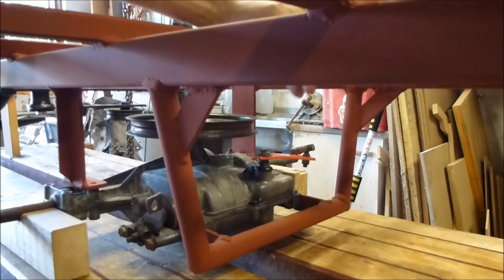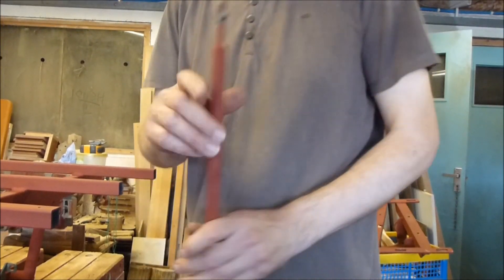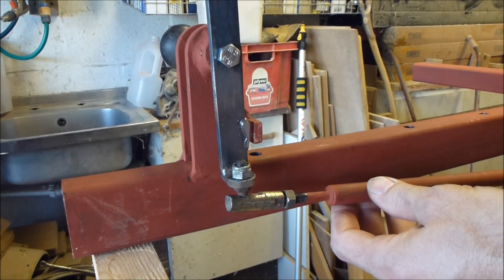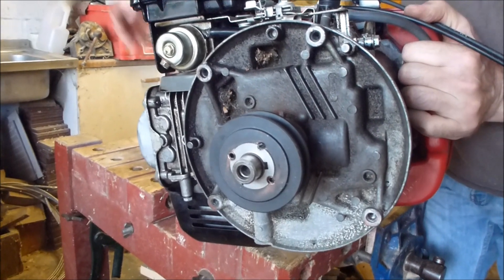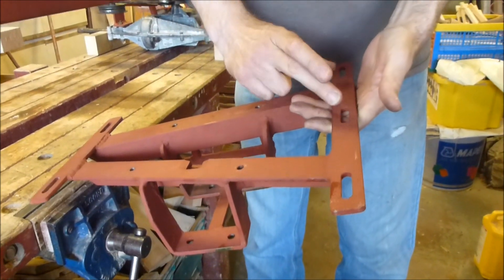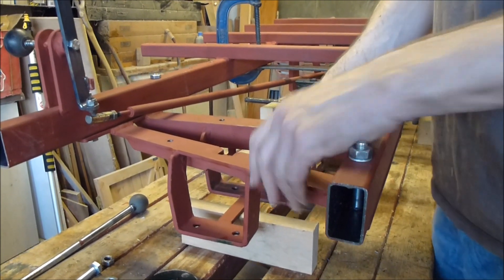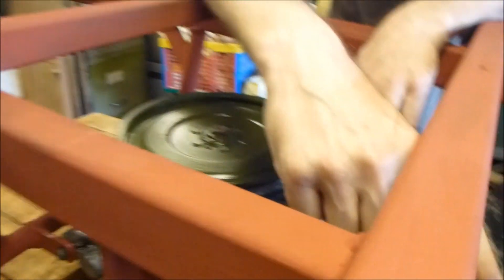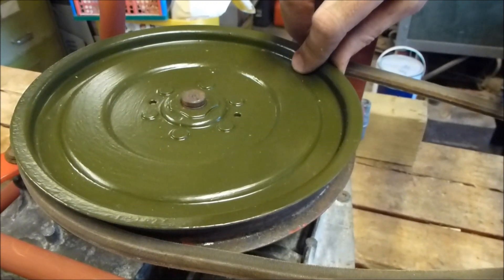Home Made Power Barrow (Cart) 2 of 4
Showing engine mount, gear extension and gear lever under construction and basis for clutch.